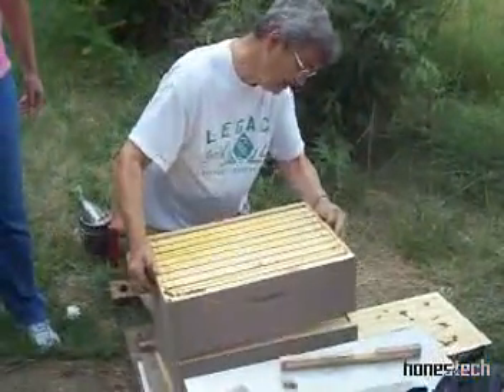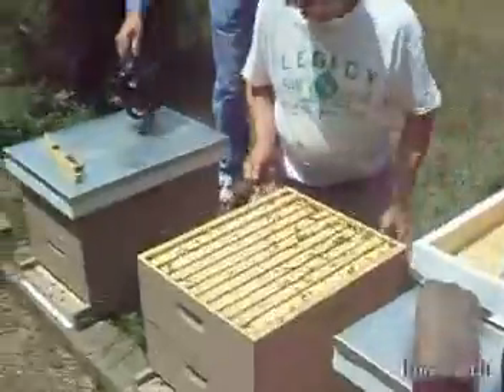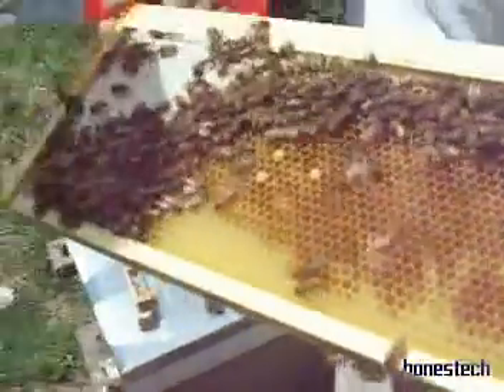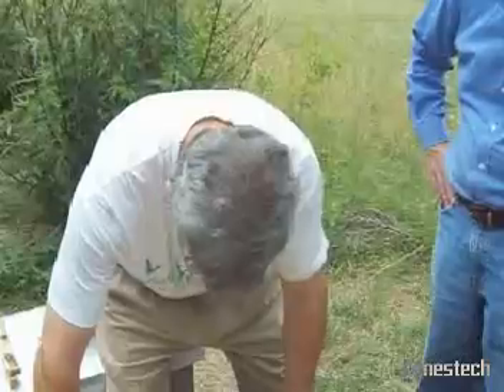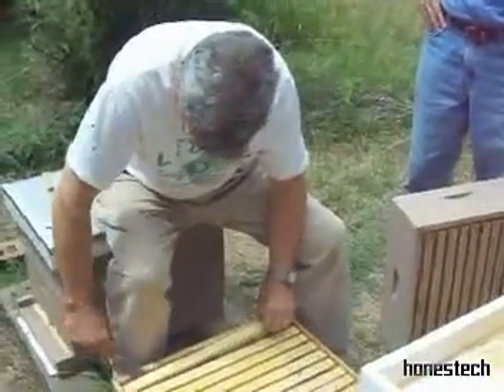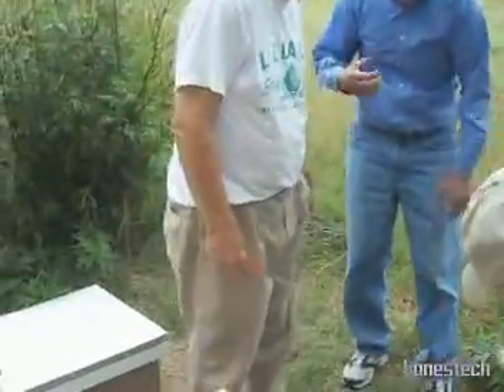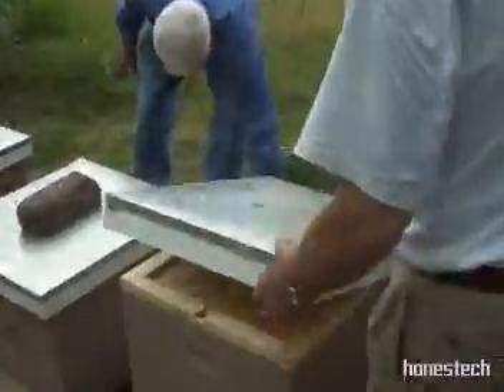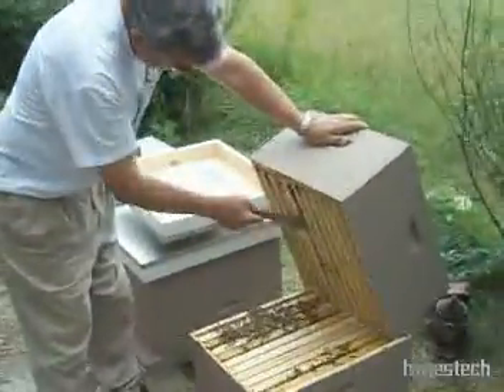Beekeepng with Dana segment 2 of 3, queens, summer, Ohio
Dana opens the hive and puts his years of experience to work and tells others how to manage the bees